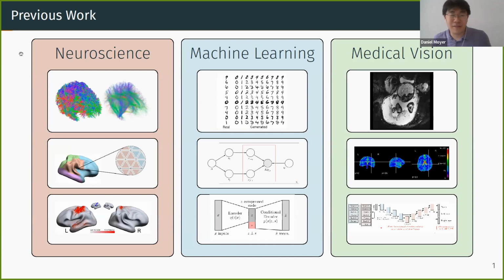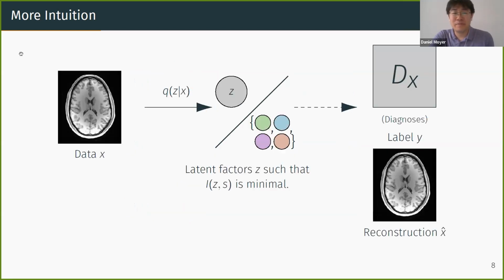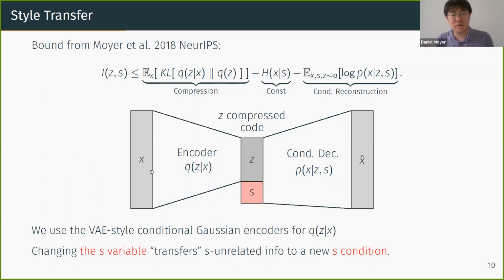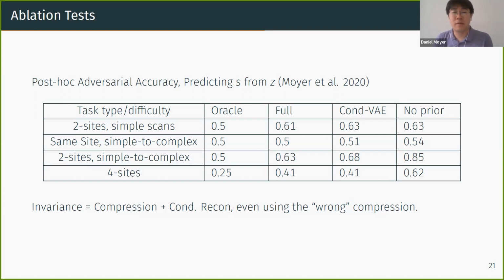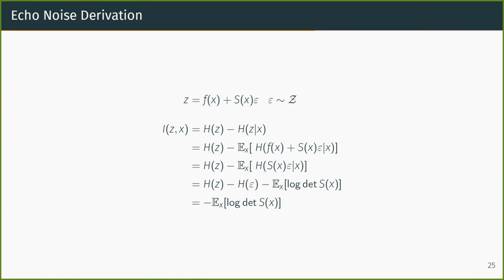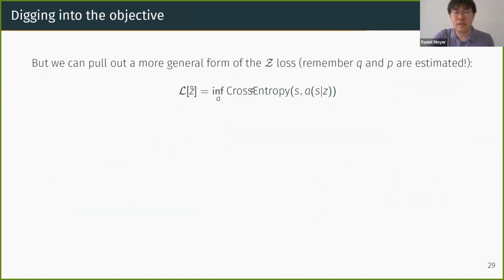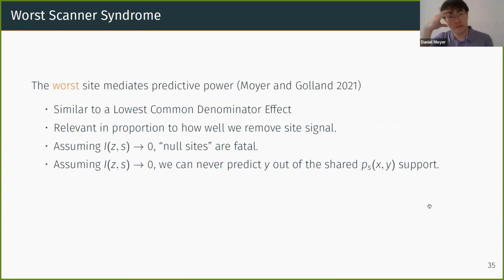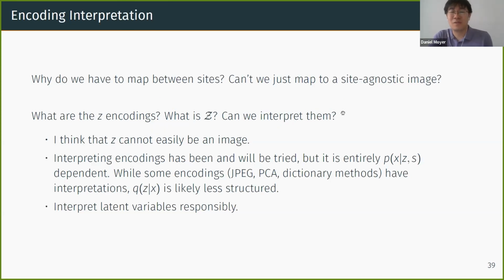Invariant Representations- Daniel Moyer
Abstract: The removal of unwanted information is a surprisingly common task. Removing potential biases in prediction problems, controlling the effects of covariates, and disentangling meaningful factors of variation all require the selective removal of information. In this talk, I will describe a method for constructing such representations by minimizing mutual information in a variational setting. This path also provides insight into adversarial methods and their training schema. We will then discuss applications and implications in multi-site MRI, style transfer, and fair representation.

 Speaker Bio: Daniel Moyer will join the Computer Science Department at Vanderbilt University for the Fall 2022 semester as an Assistant Professor. Previously, he was a post-doc in CSAIL at MIT, working with Prof. Polina Golland on fetal MRI. He received his doctorate in 2019 from the University of Southern California under Paul Thompson and Greg Ver Steeg, where he worked on representation learning problems in diffusion MRI and neuroimaging.